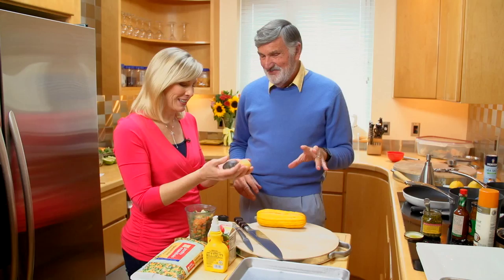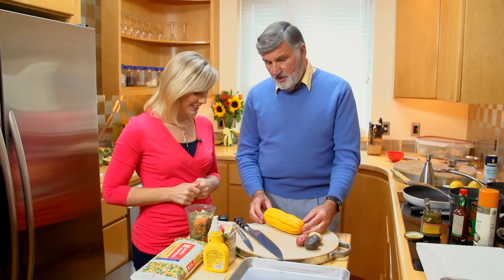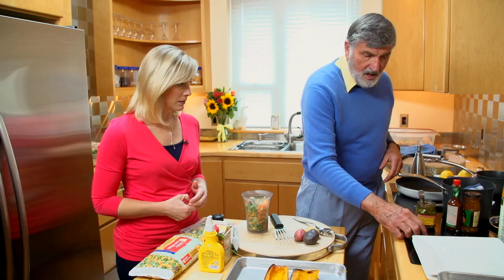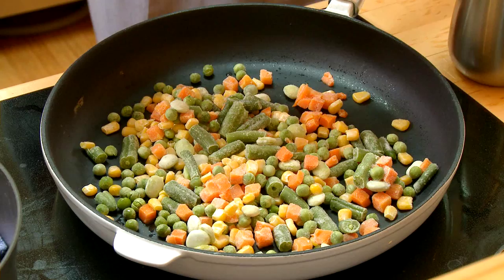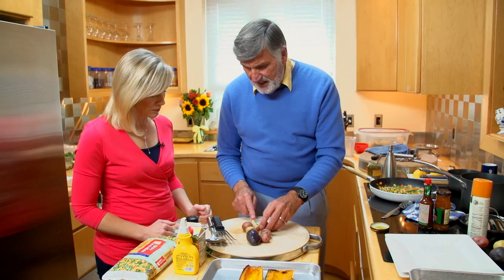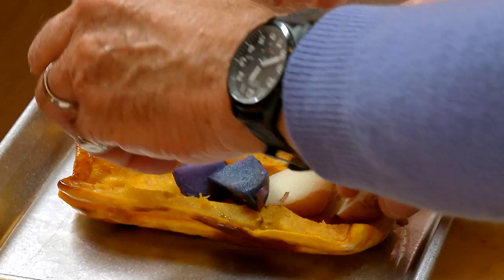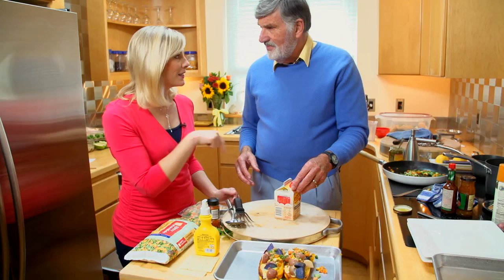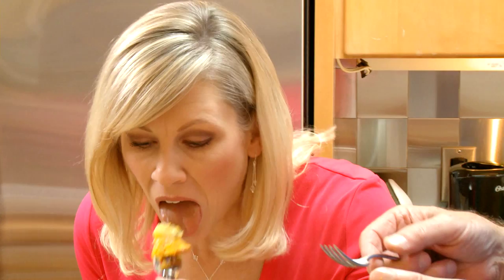Cooking With Graham Kerr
Graham Kerr shows how to make a wonderful potato dish